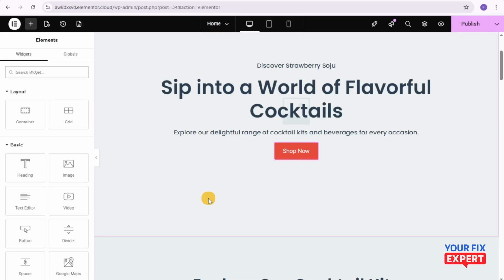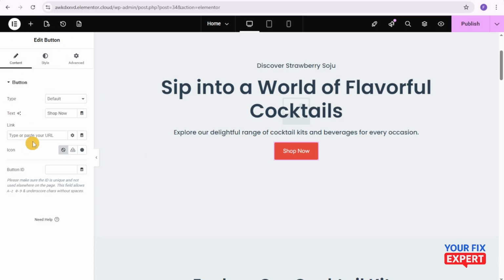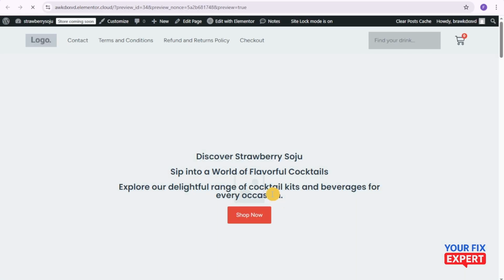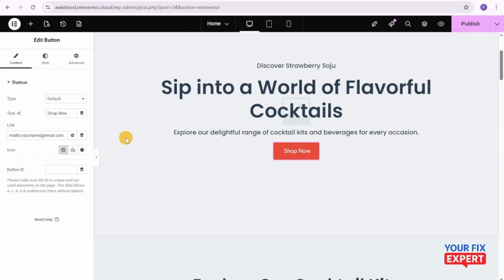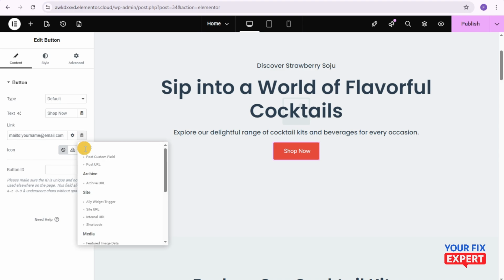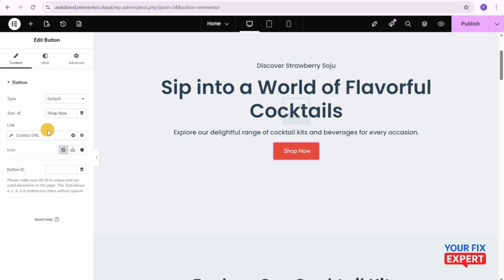How To Use Mailto Link In Elementor (2026) (Best Method)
In this video, you’ll learn how to use mailto link in Elementor step by step using the best method in 2026. This beginner-friendly Elementor mailto link tutorial shows you how to add a mailto link in Elementor so visitors can click and open their email app instantly.

We’ll cover how an Elementor email link works, how to create a mailto link in WordPress Elementor, and how to add an Elementor mailto button or Elementor text email link the right way. This guide is perfect if you want to set up an Elementor contact email link, fix mailto link issues, or understand Elementor link settings clearly.

Whether you’re building a website or just starting out, this Elementor beginner tutorial makes adding an Elementor email click link simple and fast. By the end, you’ll confidently use a mailto link Elementor setup that works on any WordPress site.